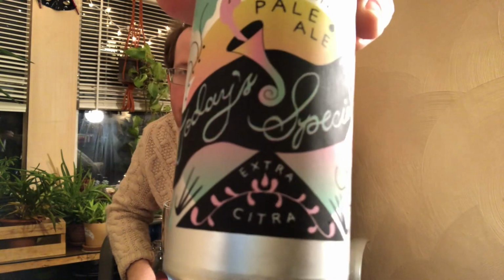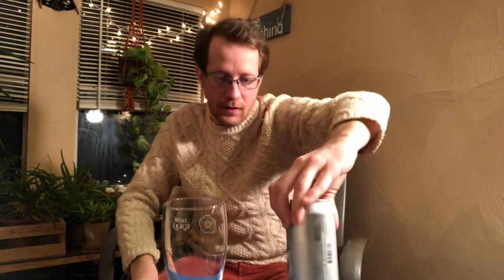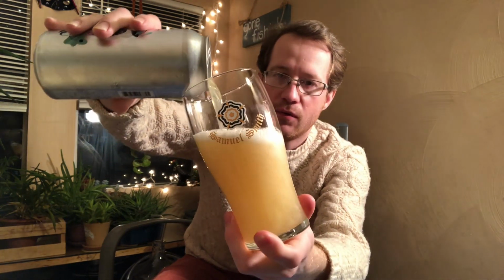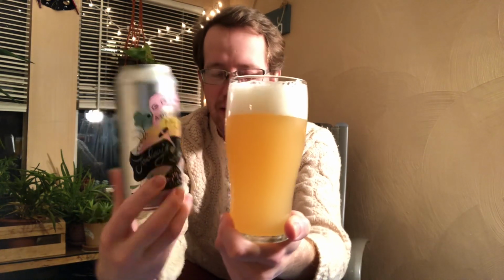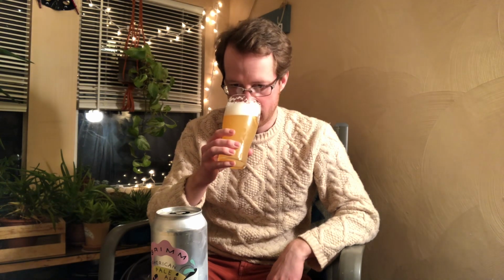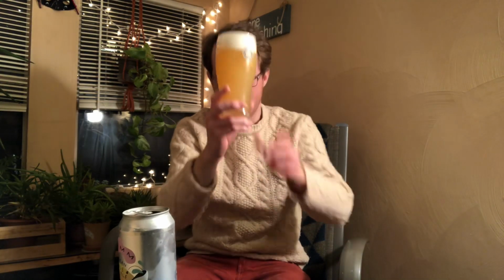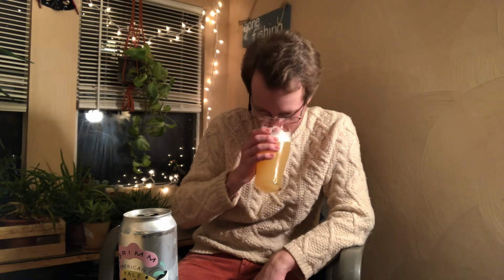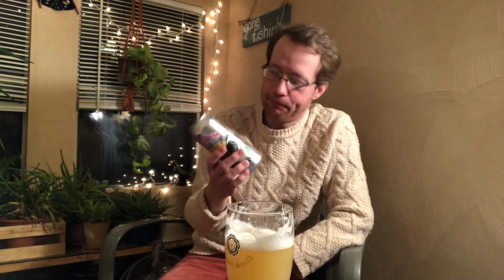Grimm Today’s Special Extra Citra Pale Ale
From April 2021

998th video uploaded